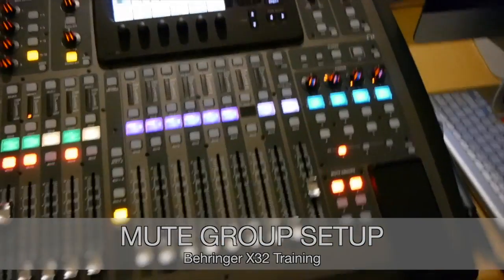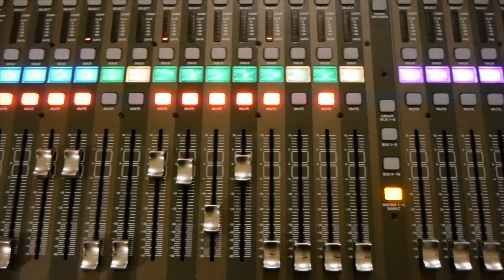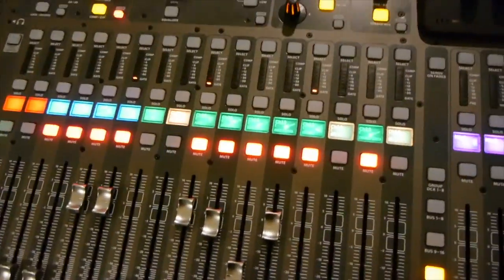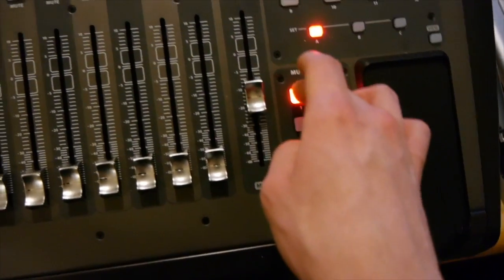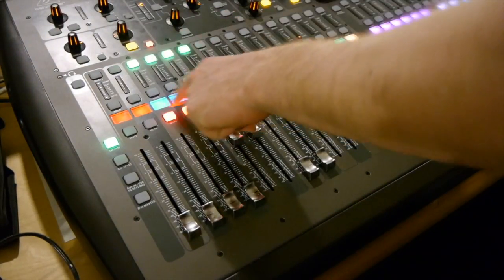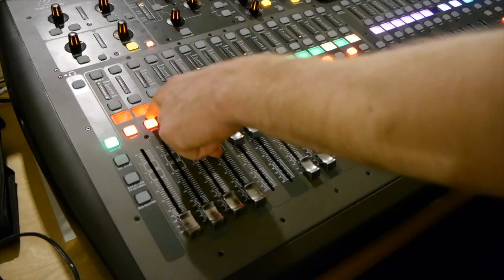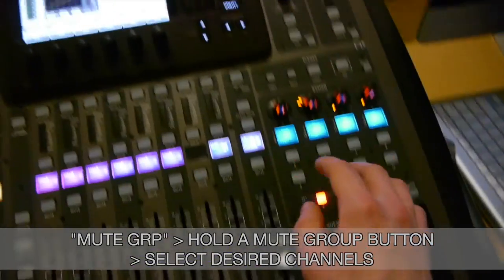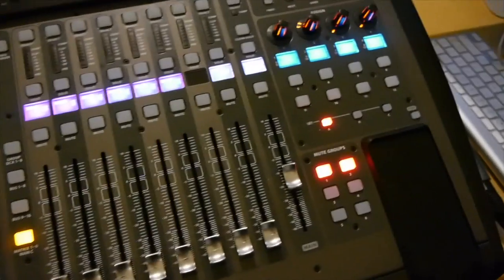Behringer X32 Training - Mute Group Setup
How to set up and use mute groups on the X32